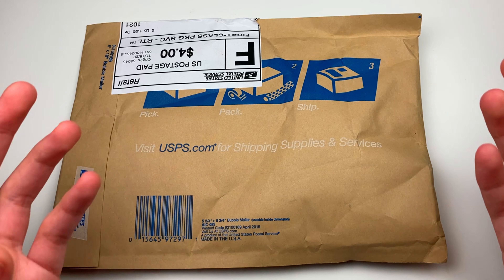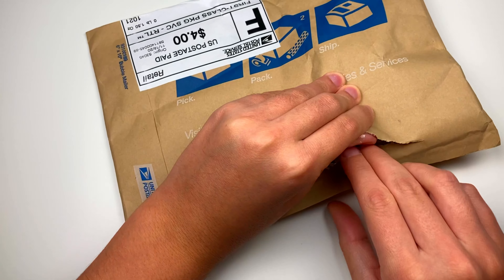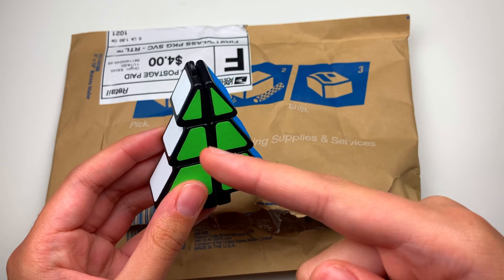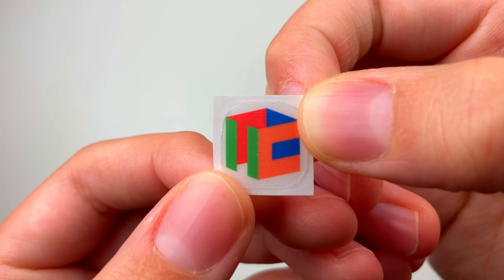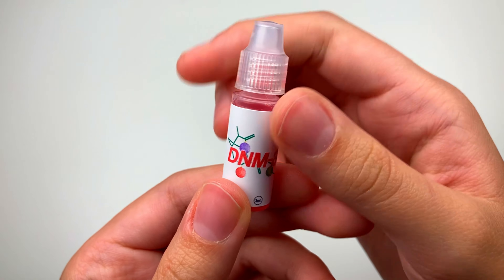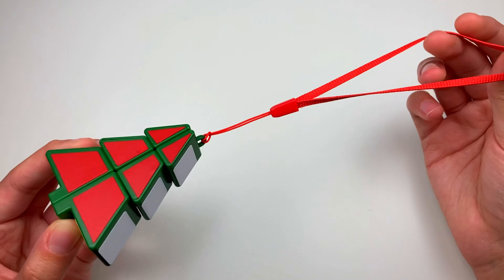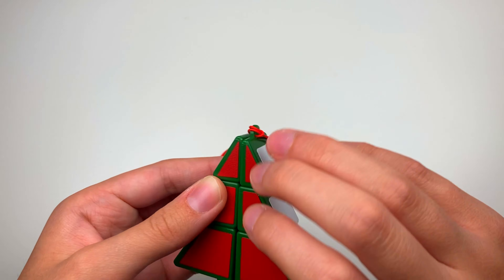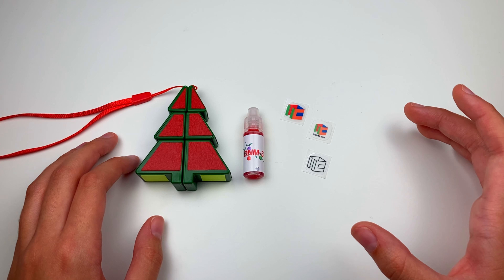Unboxing from Thecubster 324!!!!